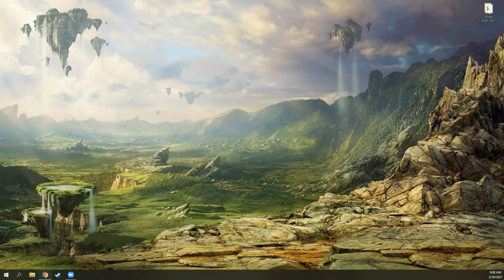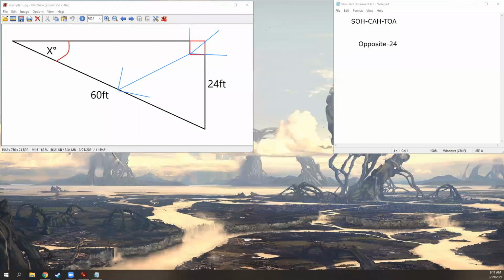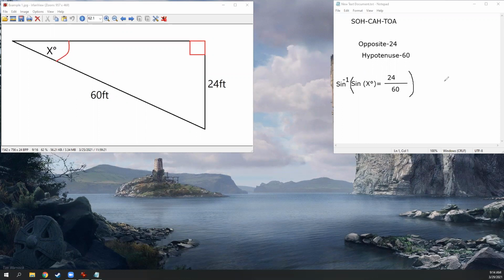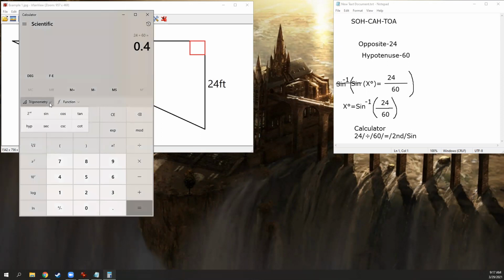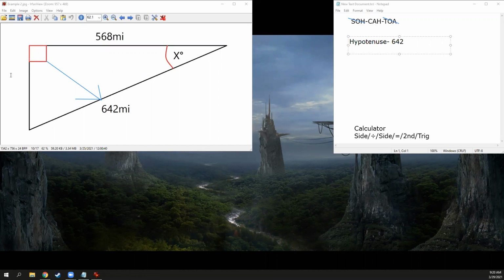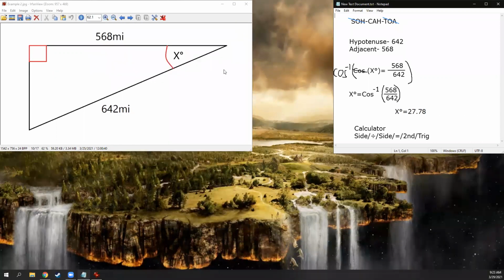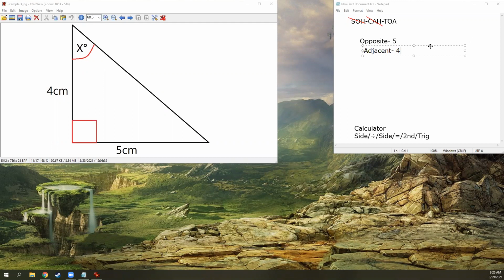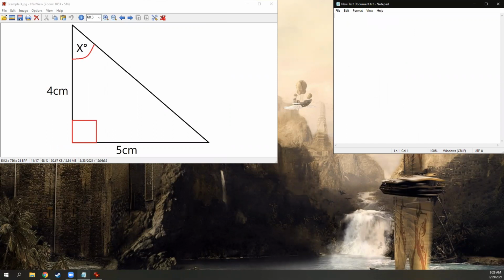Trig solving angles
Here's where we use the Inverse on your calculator in order to solve for missing angles of right triangles. Trigonometry is actually really easy in Geometry.